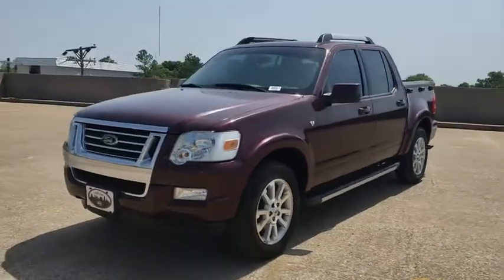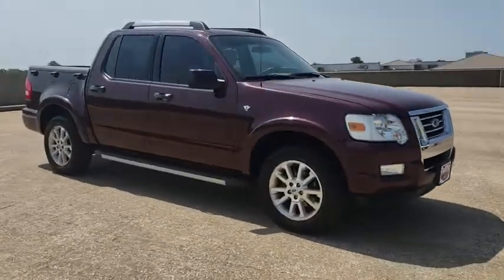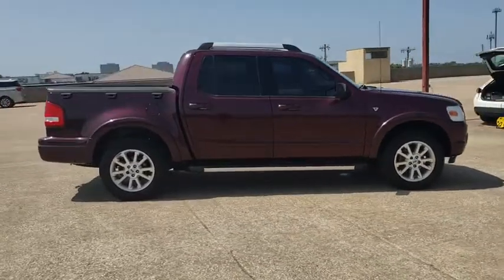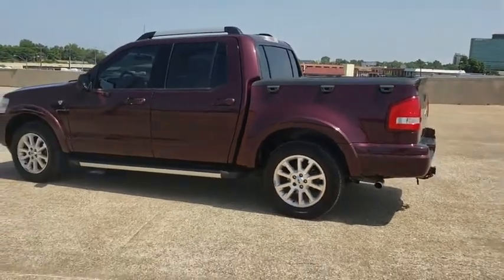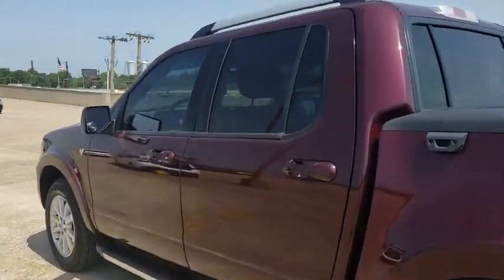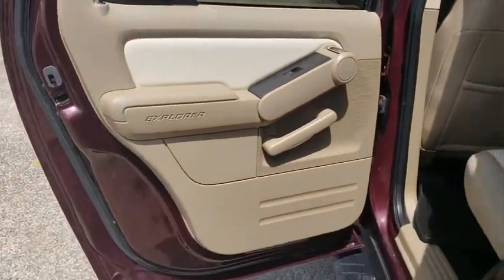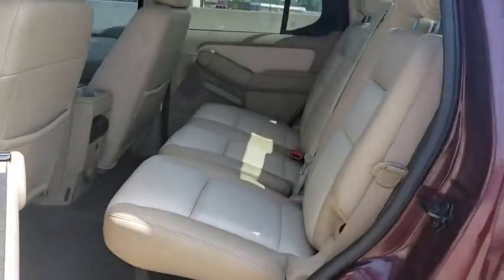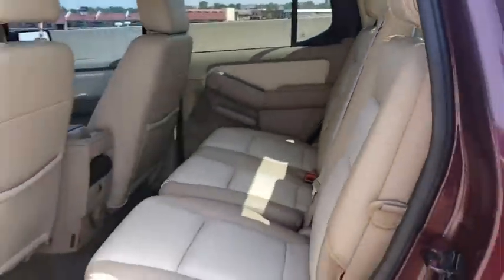2007 Ford Explorer Sport Trac Tulsa, Broken Arrow, Owasso, Bixby, Sand Springs, OK 8767A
Dark Cherry Clearcoat Metallic U 2007 Ford Explorer Sport Trac available in Tulsa, Oklahoma at Midtown Kia. Servicing the Broken Arrow, Owasso, Bixby, Sand Springs, OK area.
2007 Ford Explorer Sport Trac  - Stock#: 8767A - VIN#: 1FMEU33887UB02075

Midtown Kia
4747 S Yale Ave

Recent Arrival! STEP SIDES*AWESOME CONDITION*TIRES GREAT*4.6L V8 24V, 4WD, ALL ROUTINE MAINTENANCE UP TO DATE, Audiophile AM/FM Stereo w/6-CD/Navigation, EXTENDED WARRANTY AVAILABLE, LOCAL TRADE, MANAGER'S SPECIAL, MUST SEE!, NON SMOKER, PRISTINE, TOWING PACKAGE.